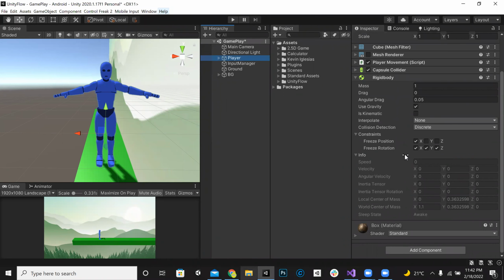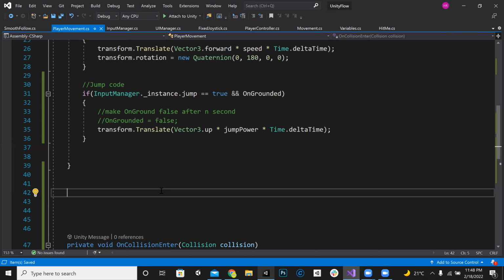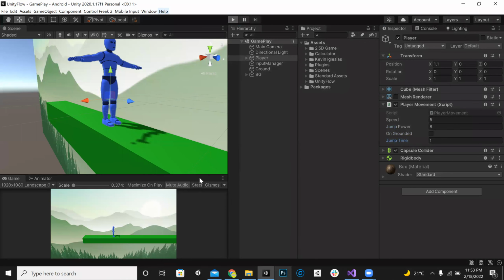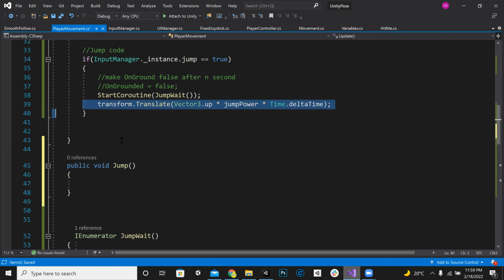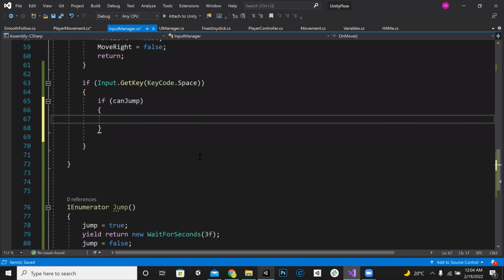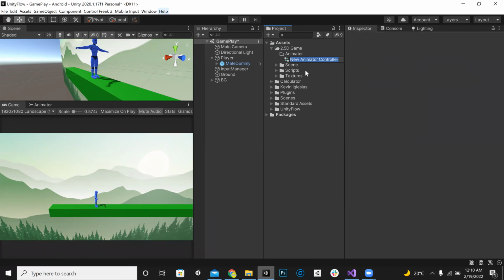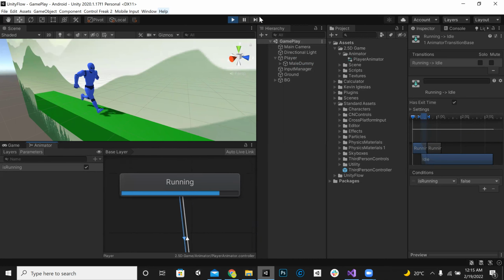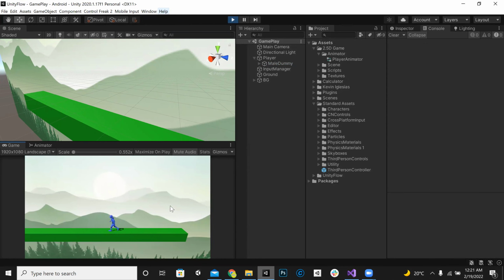Unity Game Development Course Lecture#06 Part 2/2 For Beginners